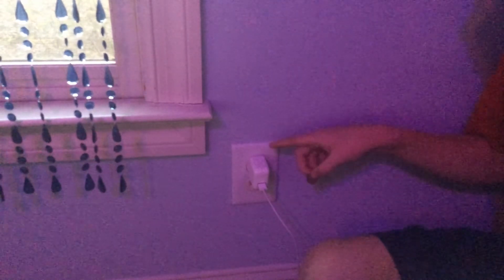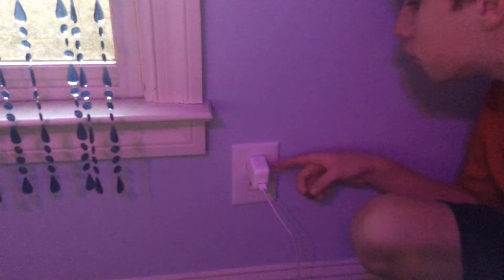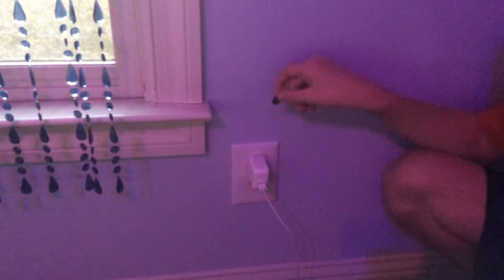Doing the outlet challenge *HOUSE BLOWS UP*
Today I did the outlet challenge!
Nah, just kidding
DO NOT DO THE OUTLET CHALLENGE!!! If you do here’s what can/will happen
1. Huge sparks
2. Outlet fire
3. Power goes out
4. You get second degree burns from the sparks

My mom did find out about me spraying cooking spray through a lighter because she saw the video and got very pissed at me for doing so I don’t know if I want to microwave a fork or not anymore.